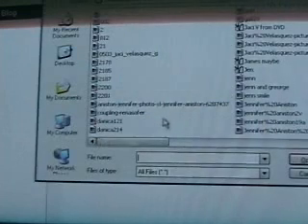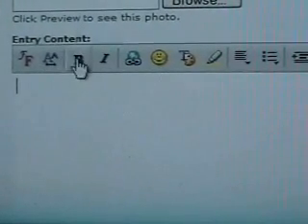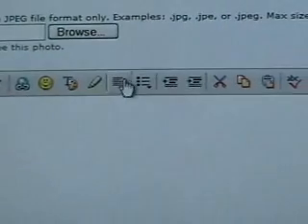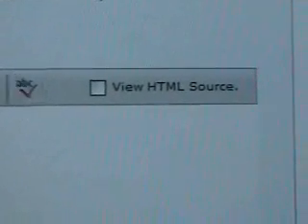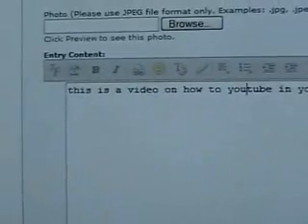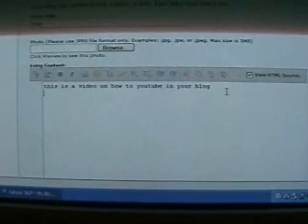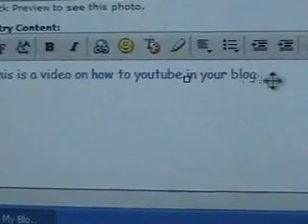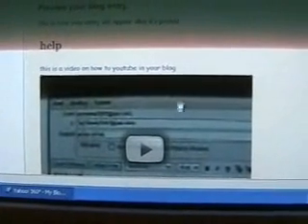How to add Video to your 360 blog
Just a simple video on how to add Youtube videos on your 360 blog